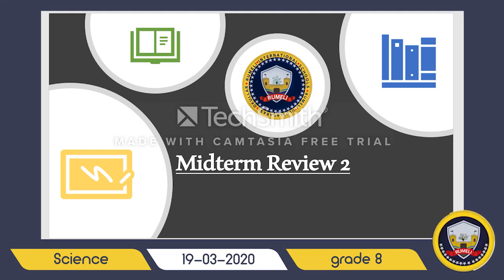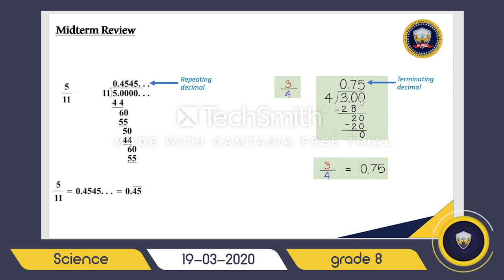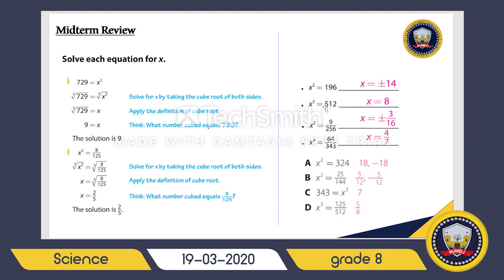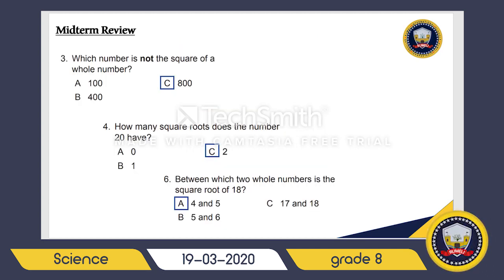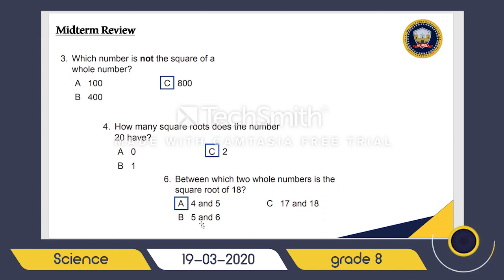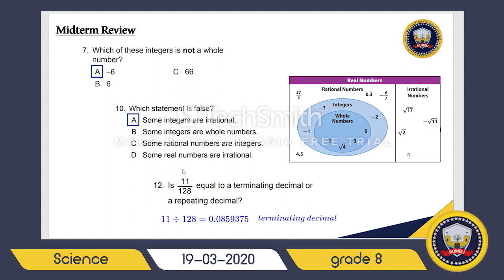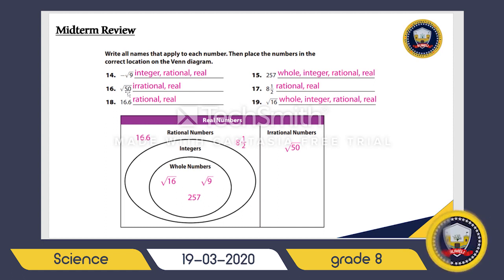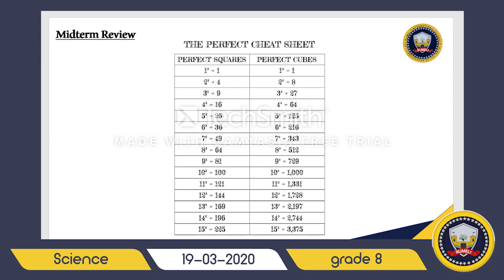G8A Science Lesson 5 MelikeOztas